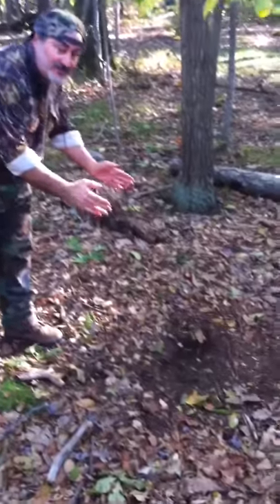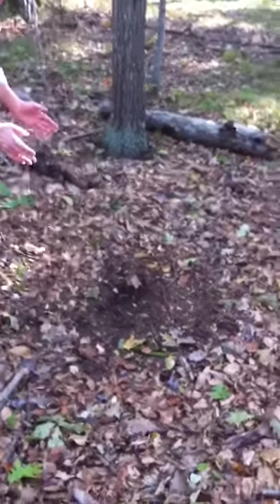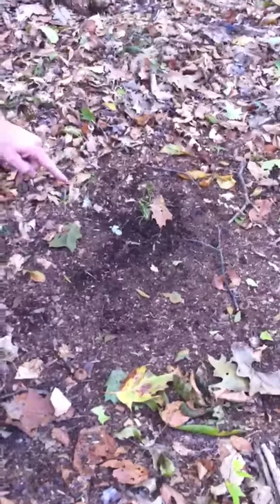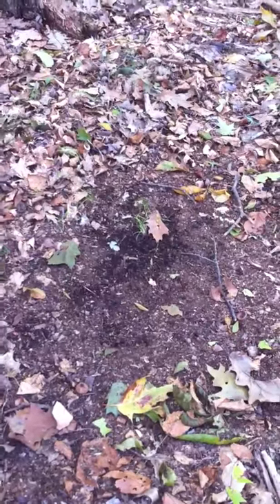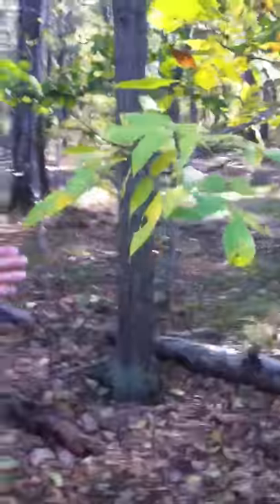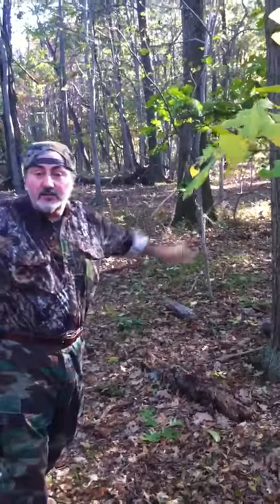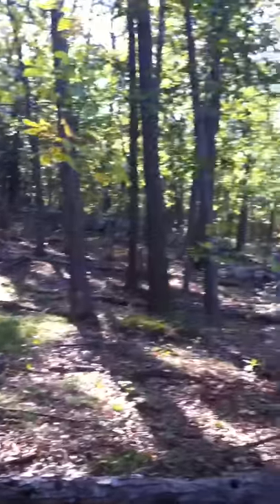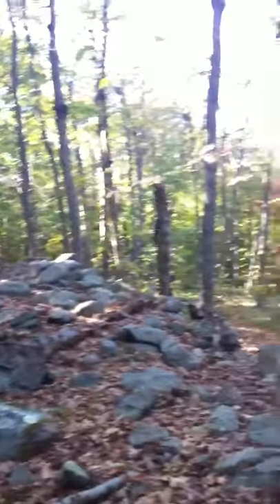Hunting for deer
Scouting for hours with no leads gets boring, but when the signs start to appear everyones mood changes. especially his!!! Please rate this video and comment !!